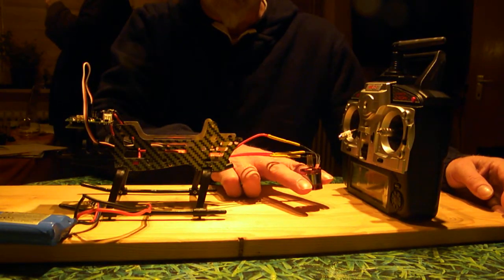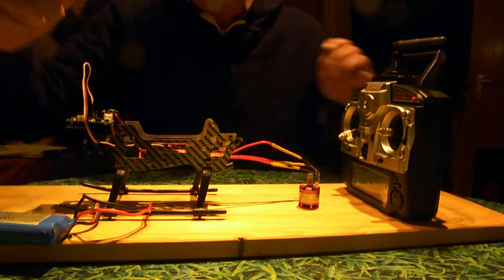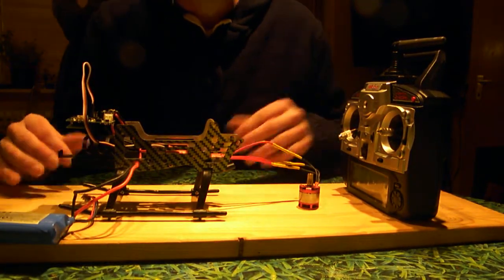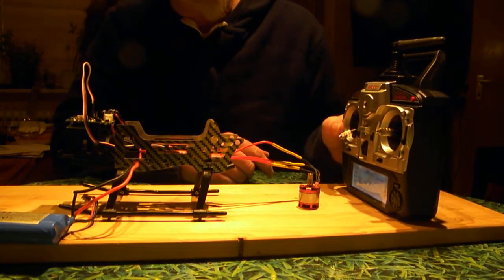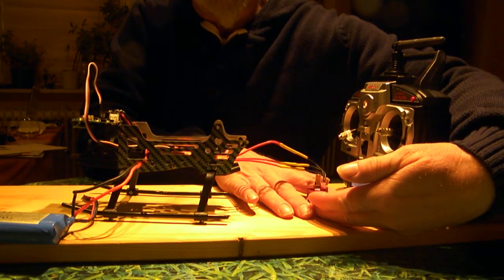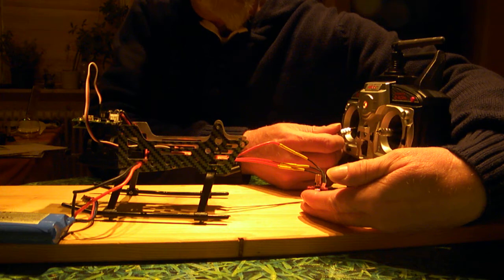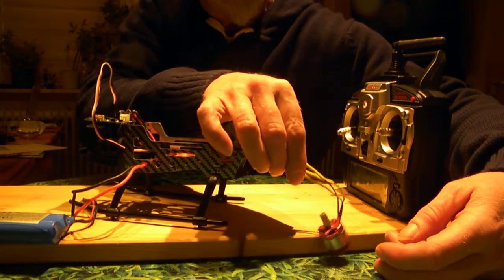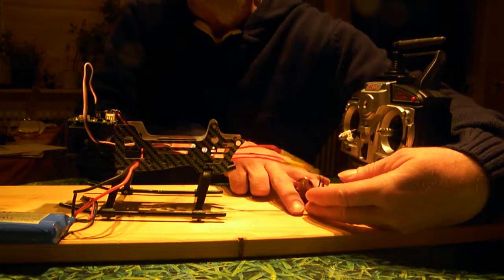MJX F645 new PCB version with EH200 BL motor and Turnigy Basic 18 A ESC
Bench test of EH200 BL motor with MJX F645 new PCB version